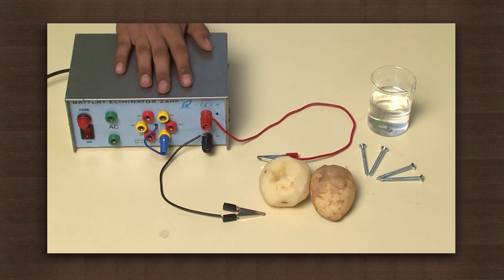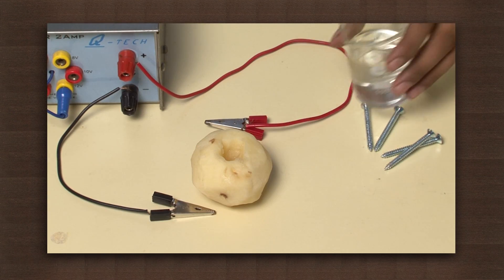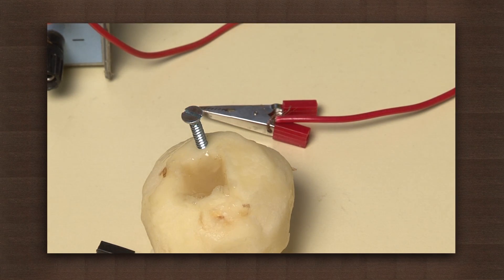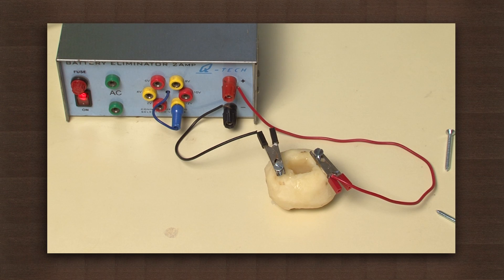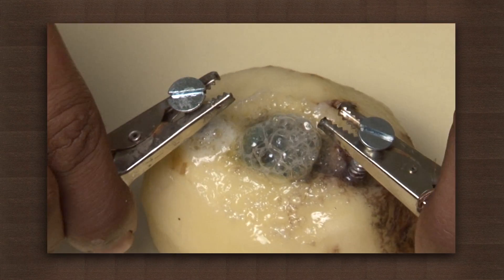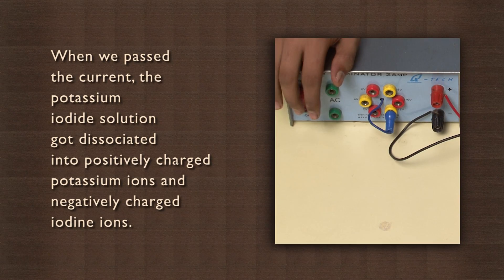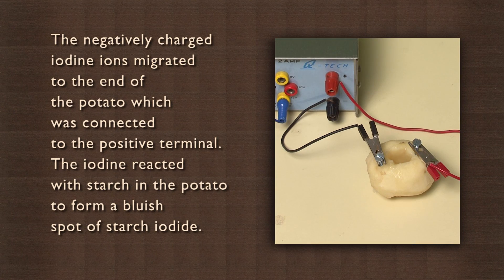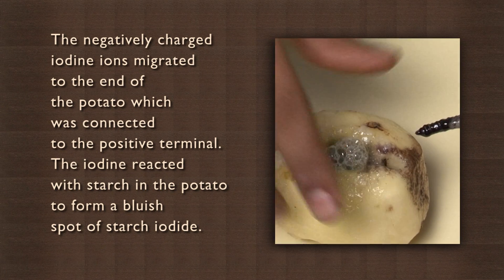Flow of electricity through a potato creates blue starch iodide | Ions | Chemistry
This activity is designed to show the effect electricity has on chemical reactions. Setup the experiment as shown in the video and after a while you will see that the potato turns blue near the positive terminal. The potassium iodide solution dissociates in positively charged potassium ions and negatively charged iodine ions. The iodine ions travel to the positive electrode and react with the starch present in the potato to form starch iodide which is bluish in colour. Thus electricity produces chemical changes. This is the principle behind the working of rechargeable batteries.